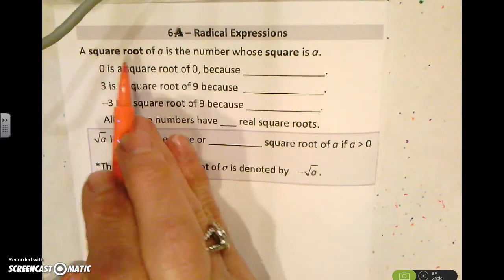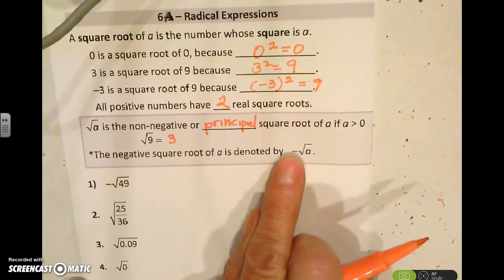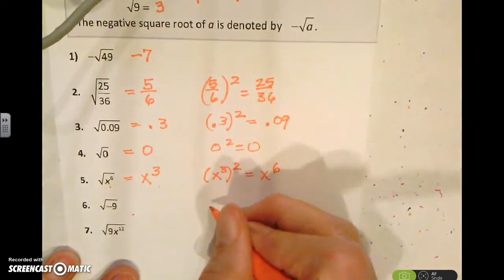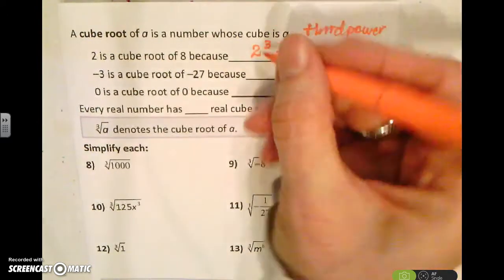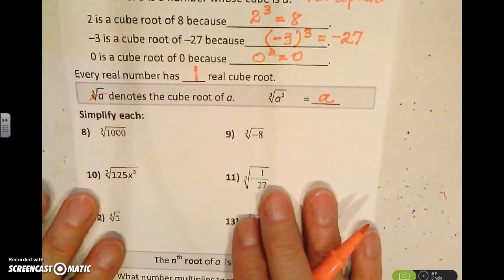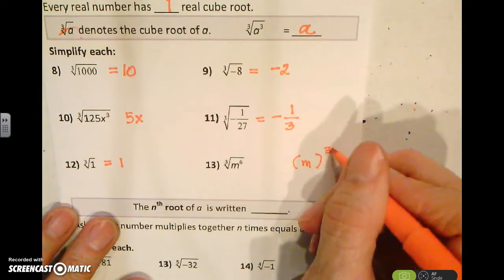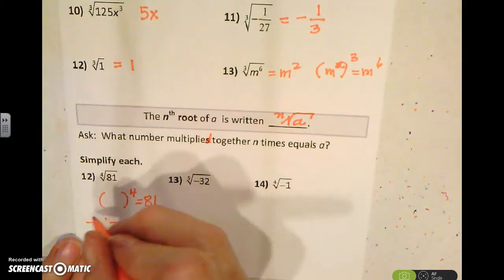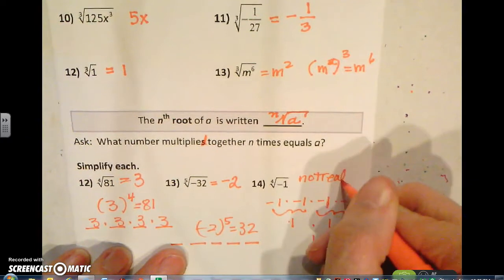A2 6A 1 Radicals